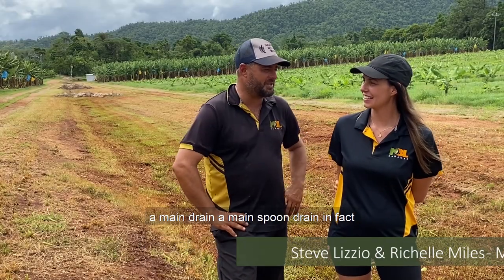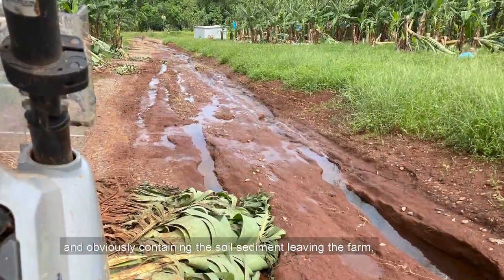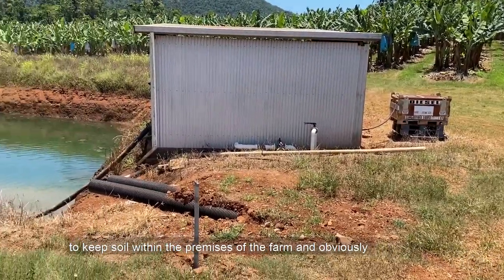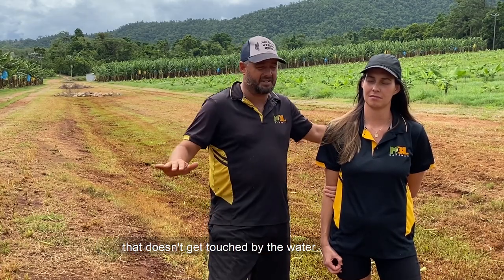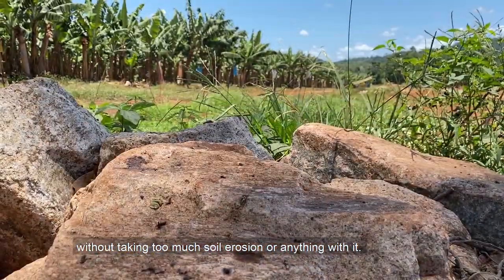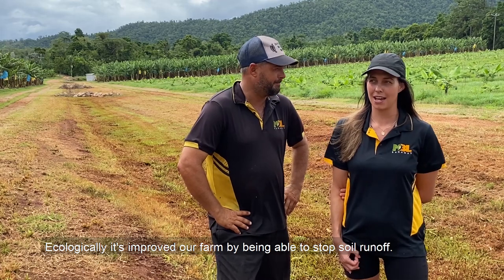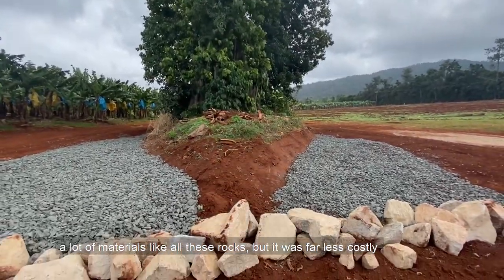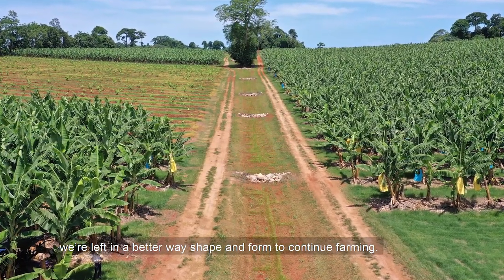Clear Water Drainage Initiative at Mission Beach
Steve and Richelle grow bananas close to the Great Barrier Reef at Mission Beach. They have built a large spoon drain to minimise sediment loss from their farm into waterways. The project has given their banana farming business a range of other benefits. Watch to learn about how the project has helped them.